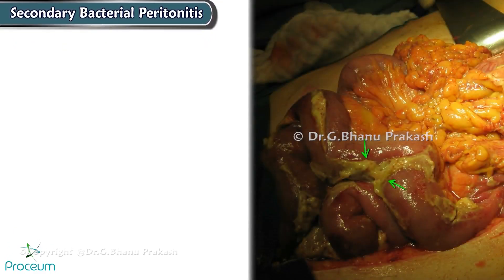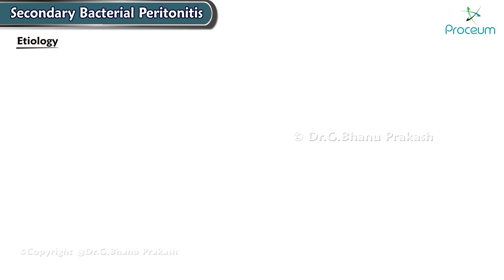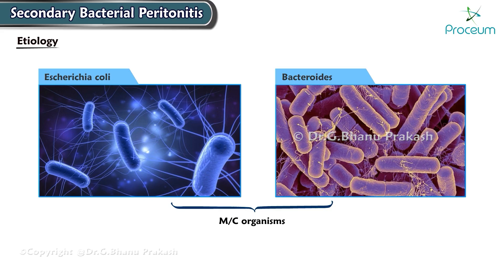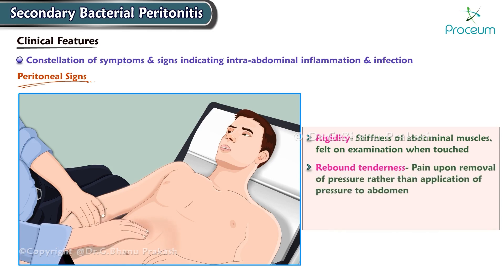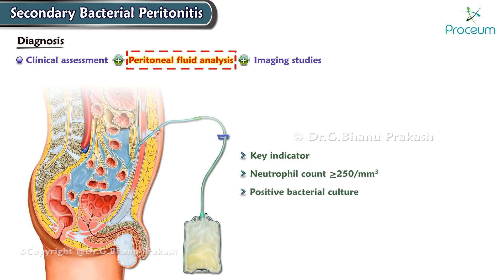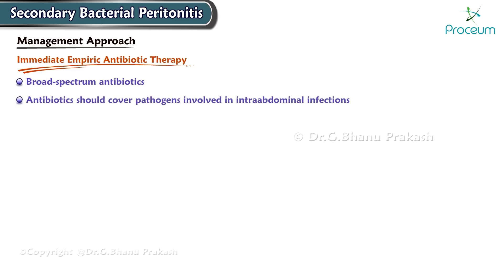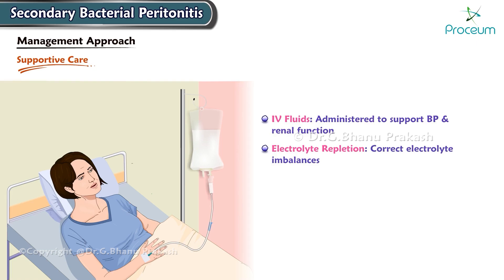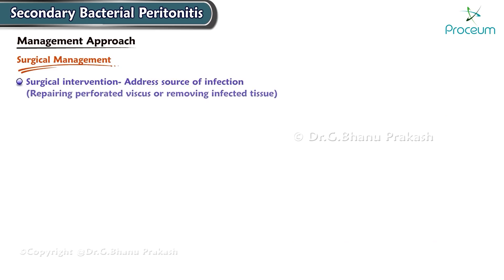Secondary Bacterial Peritonitis: Etiology, Clinical features, Diagnosis, Management: Surgery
Secondary Bacterial Peritonitis: Etiology, Clinical features, Diagnosis, Management approach -
Etiology -
Gastrointestinal Tract Perforation:
Peptic ulcer perforation.
Diverticulitis.
Appendicitis.
Trauma causing intestinal rupture.

Postoperative Complications -
Anastomotic leaks following gastrointestinal surgery.
Bowel Ischemia:
Strangulation of bowel from hernia or volvulus can lead to ischemia, necrosis, and eventual perforation.
Penetrating Abdominal Trauma:
Gunshot wounds or stab injuries can introduce pathogens directly into the peritoneal cavity.

Clinical Features -
The clinical presentation of secondary peritonitis is often acute and severe, with systemic signs of infection. Key features include:
Severe Abdominal Pain:
Diffuse, often starting locally at the site of perforation and rapidly spreading to the entire abdomen.
Fever and Chills: High-grade fever is common due to bacterial infection.
Signs of Peritonism: Rebound tenderness (pain upon release of pressure).
Rigidity of the abdominal wall due to reflex muscular spasm.
Tachycardia and Hypotension: Signs of sepsis due to systemic inflammatory response.
Nausea and Vomiting: May accompany the infection and inflammation.
Distended Abdomen: Due to paralytic ileus and accumulation of gas and fluid.
Altered Bowel Movements: Constipation or absence of bowel sounds may indicate ileus.
Signs of Shock: As infection worsens, patients may develop signs of septic shock, including confusion, cold extremities, and multiorgan failure.

Diagnosis -
Prompt diagnosis is critical to prevent life-threatening complications. The diagnosis is often clinical but confirmed with imaging and laboratory tests:

Laboratory Findings -
Leukocytosis with a high white blood cell count.
Elevated C-reactive protein (CRP) and procalcitonin indicating infection.
Blood cultures to identify bacteremia.
Abdominal X-Ray:
May show free air under the diaphragm (pneumoperitoneum), indicating perforation of a hollow organ.
Abdominal Ultrasound:
Useful to detect fluid collections or abscesses.
CT Scan with Contrast:
Gold standard imaging to locate the source of infection, visualize the extent of the peritonitis, and detect perforations, abscesses, or fluid collections.
Helps guide surgical intervention.
Paracentesis:
A diagnostic and sometimes therapeutic procedure where fluid is aspirated from the peritoneal cavity.
Analysis of the fluid may show high white blood cell count, low glucose levels, and positive bacterial cultures.
Management Approach -
Management of secondary bacterial peritonitis requires urgent surgical intervention, broad-spectrum antibiotics, and supportive care:
1. Resuscitation and Supportive Care
Intravenous fluids to correct dehydration and maintain blood pressure.
Electrolyte correction.
Vasopressors for patients in septic shock.
Nutritional support once stabilized.
2. Broad-Spectrum Antibiotics
Empiric therapy is initiated before culture results are available, targeting aerobic and anaerobic bacteria.
Common regimens include piperacillin-tazobactam, meropenem, or a combination of ceftriaxone with metronidazole.
Therapy is later tailored based on culture results.
3. Surgical Intervention
The mainstay of treatment is surgical correction of the underlying cause:
Laparotomy or laparoscopy to identify and repair the perforated organ.
Peritoneal lavage to cleanse the abdominal cavity of infectious material.
Abscess drainage or resection of necrotic tissue.

Complications -
Septic Shock:
Due to overwhelming infection and systemic inflammatory response.
Multiorgan Failure:
Including kidney failure, respiratory failure, and cardiac complications.
Abscess Formation:
Localized infections can form intra-abdominal abscesses requiring drainage.
Adhesions:
Postoperative adhesions may form, causing chronic pain and bowel obstruction.